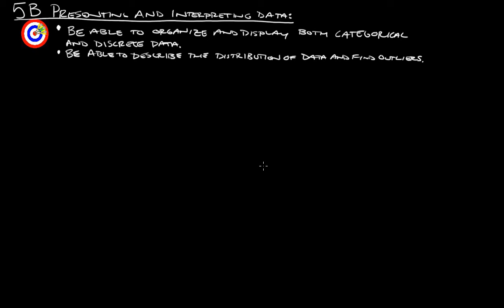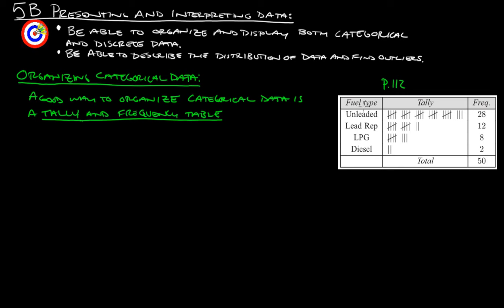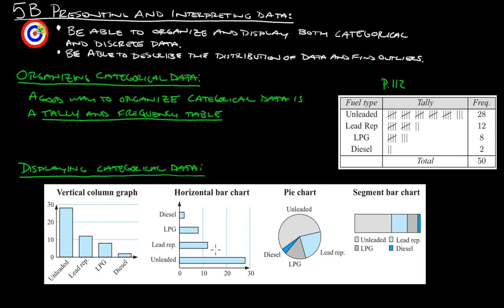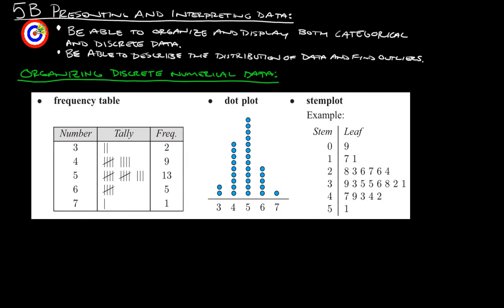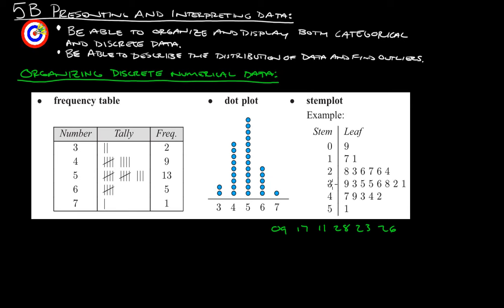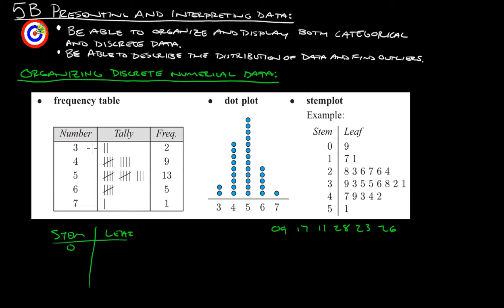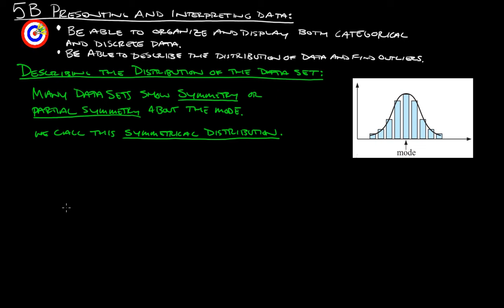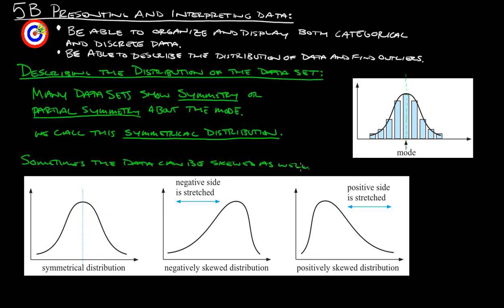5B Presenting and Interpreting Data (part 1 of 2)